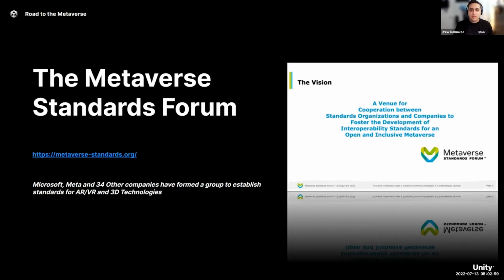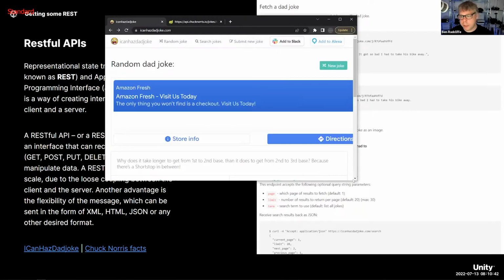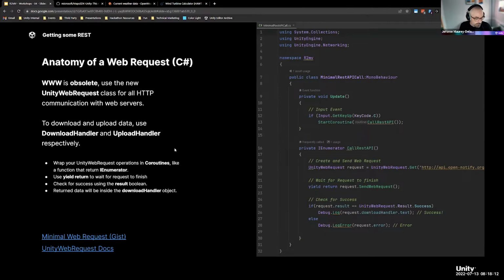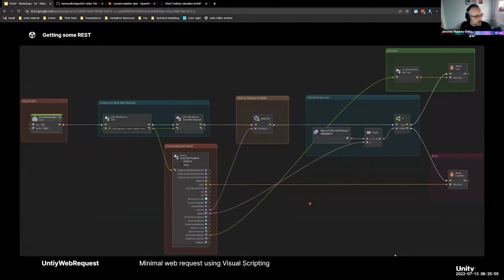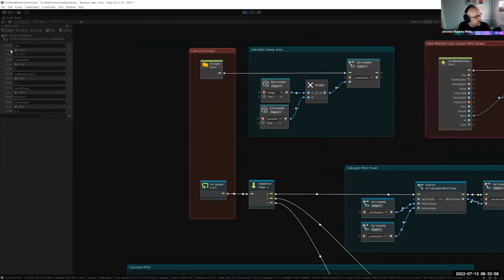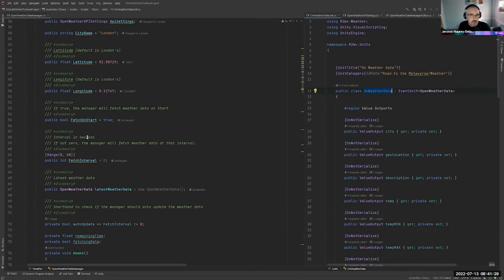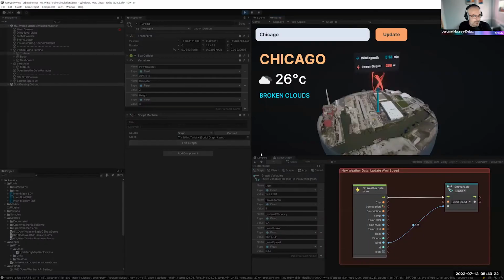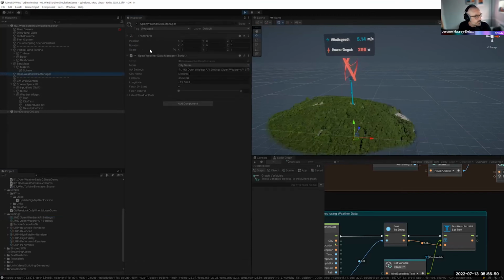21-07-22_RoadToMetaverse_Episode04_DR1